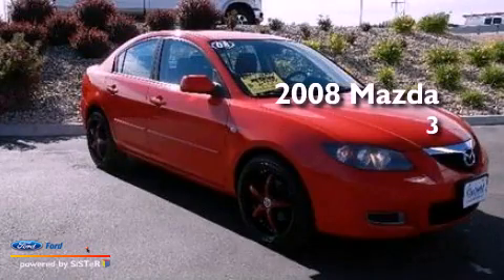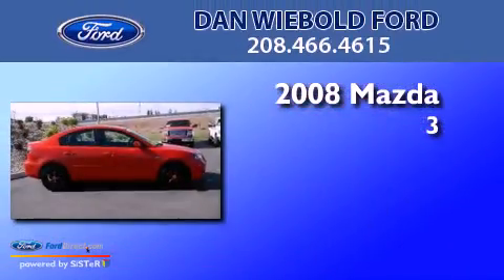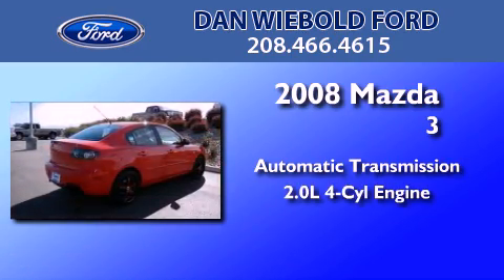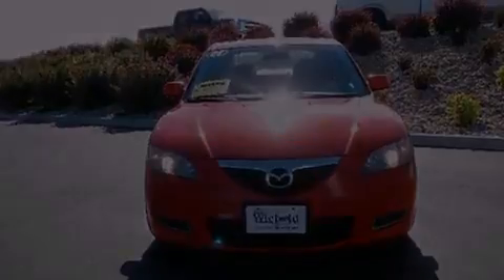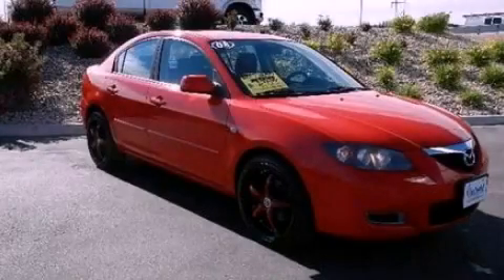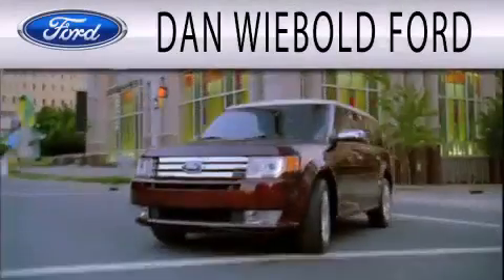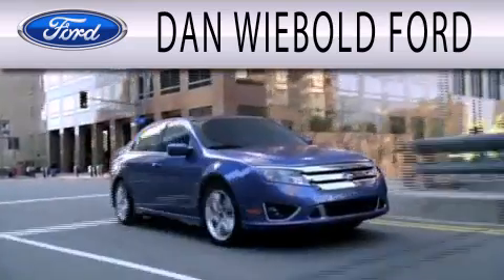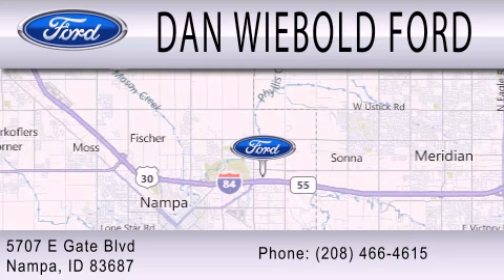2008 MAZDA MAZDA3 Nampa ID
Year : 2008
 Make : MAZDA
 Model : MAZDA3
 Engine : 2.0L I4 16V MPFI DOHC
 Trans . : AUTOMATIC
 Exterior : RED
 Miles : 56,882

 Stock : 12T1886B

 5707 East Gate Blvd.